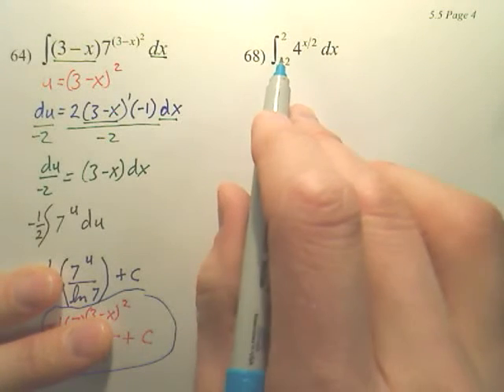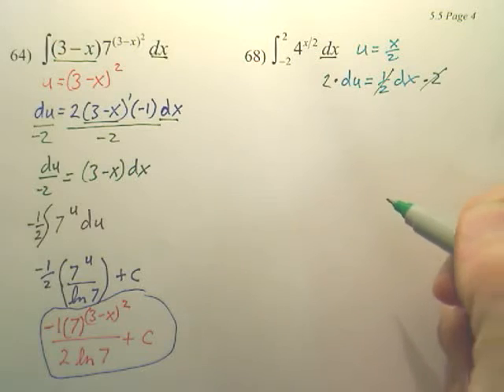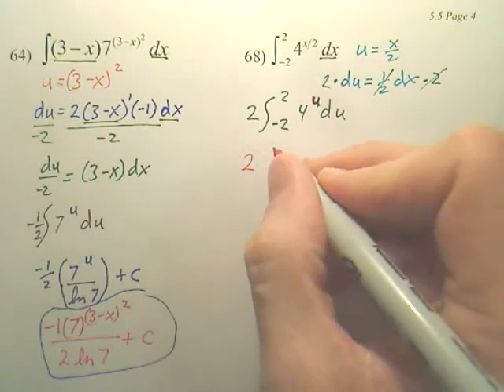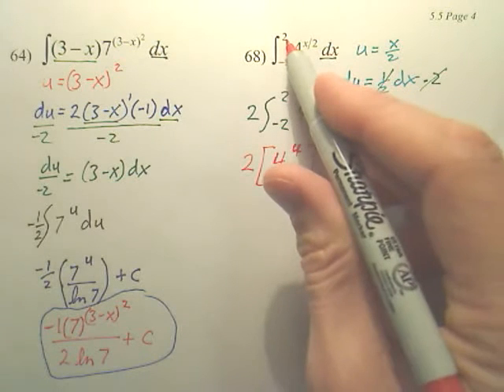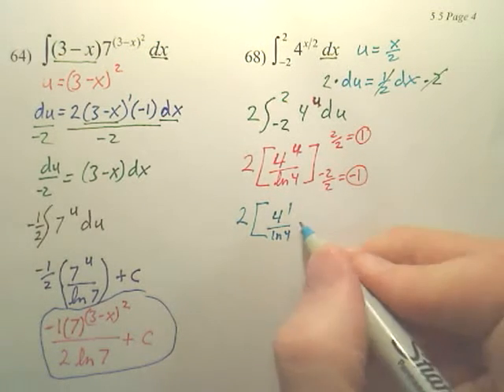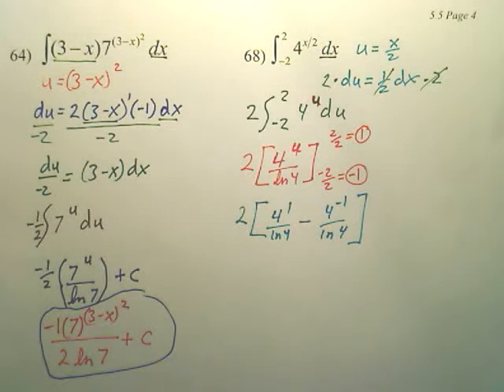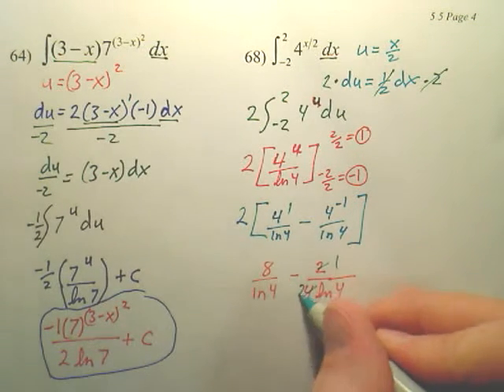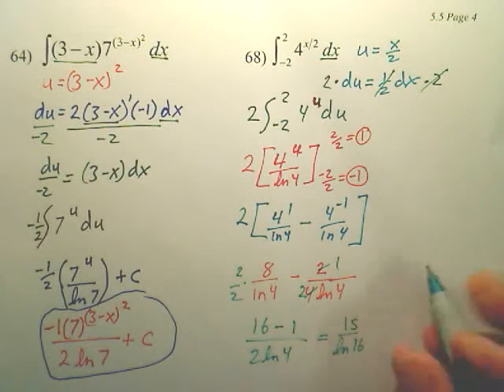Calculus 5.5d p2